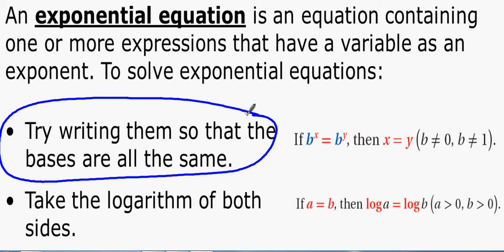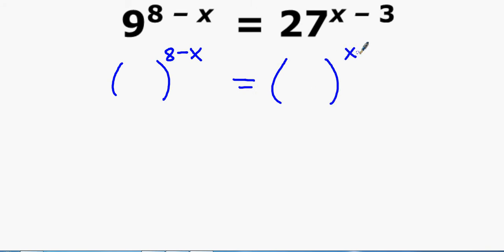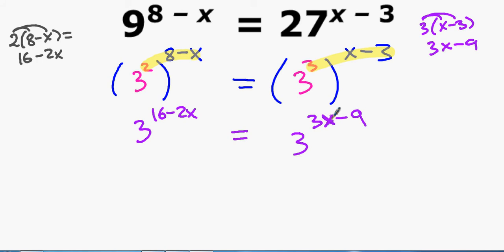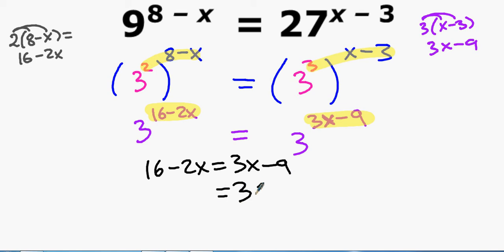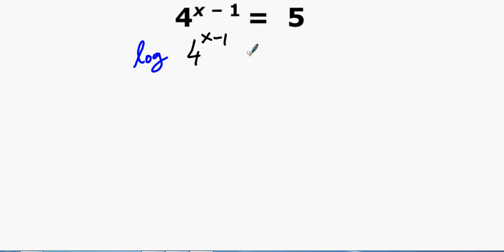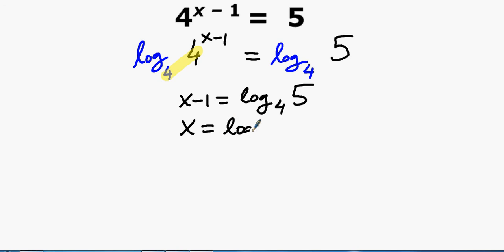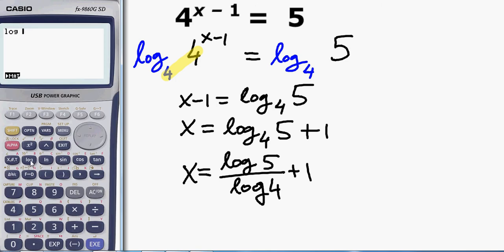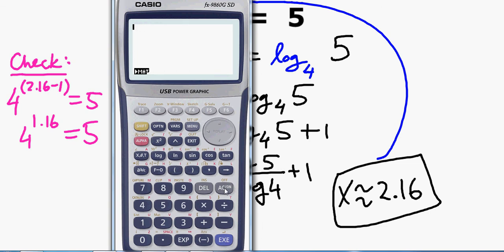4 Exp Log Eq